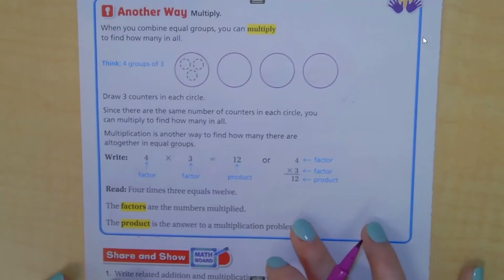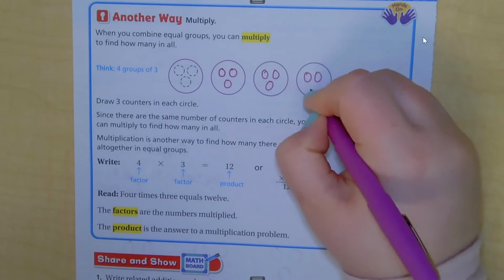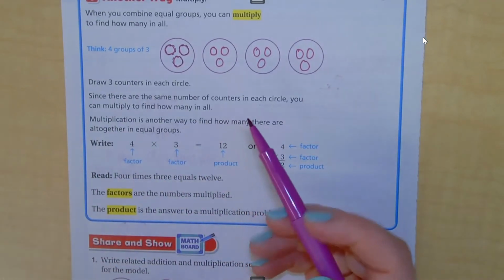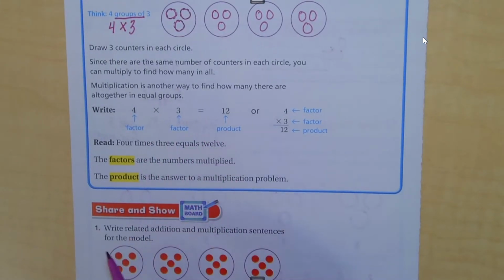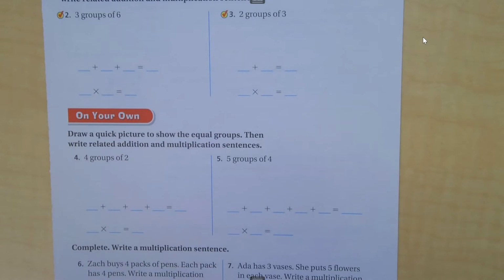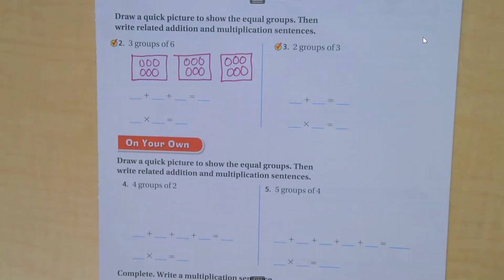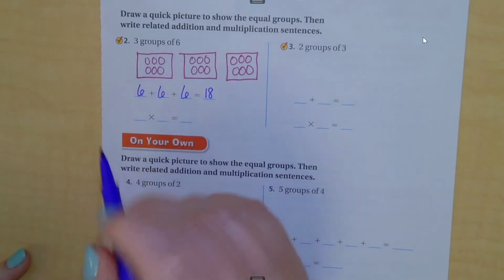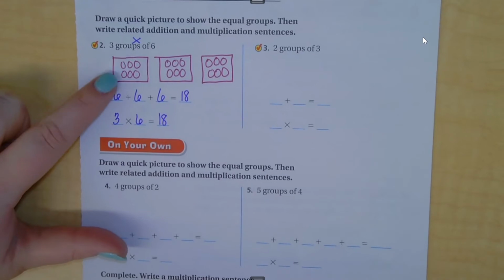GoMath Lesson 3.2